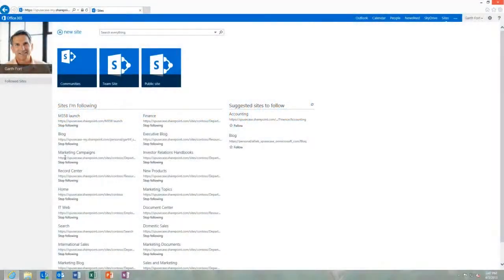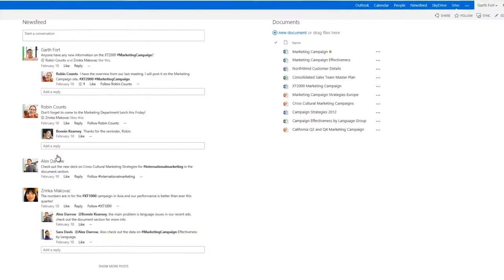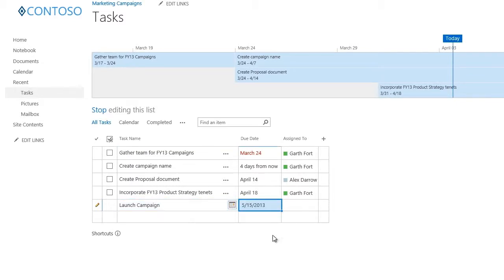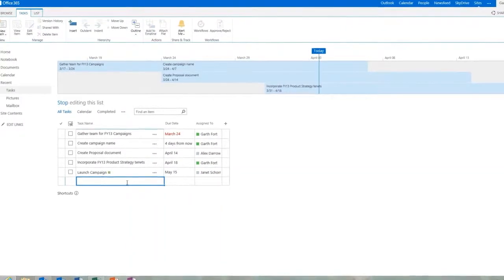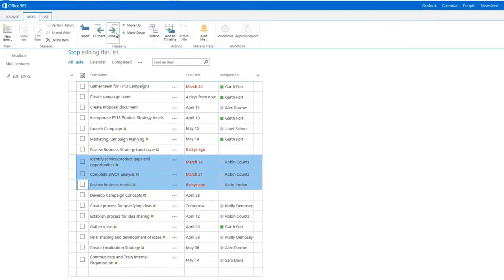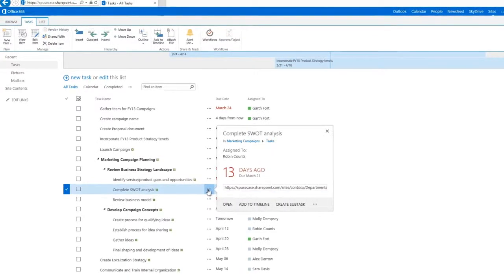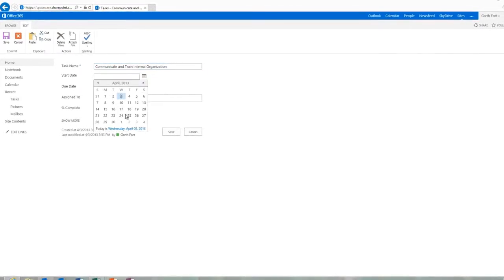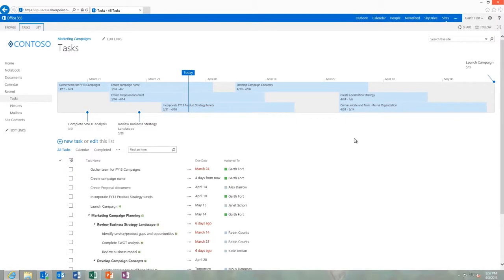SharePoint - Track project timelines and assign tasks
Keep your project on track with an interactive timeline that lets you break your project into steps, assign tasks to people, and keep an eye on what needs to get done.